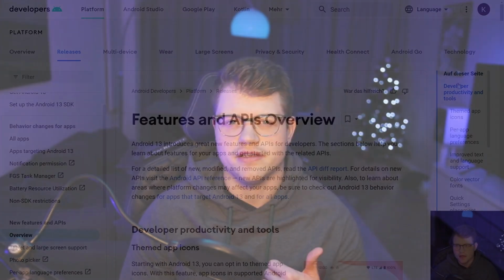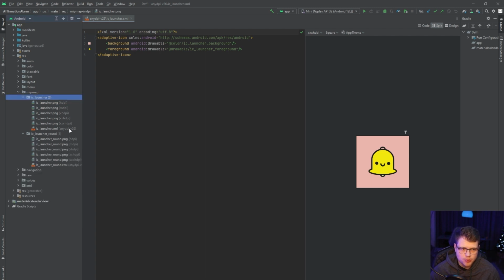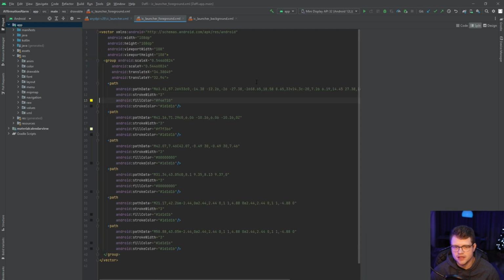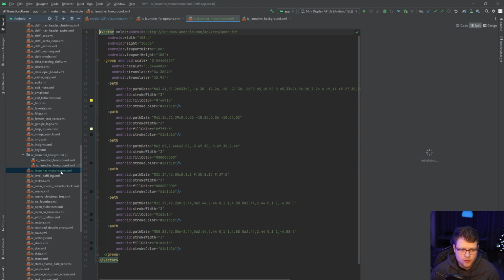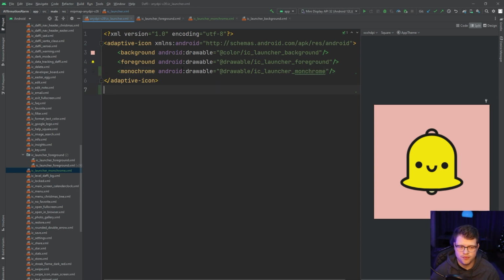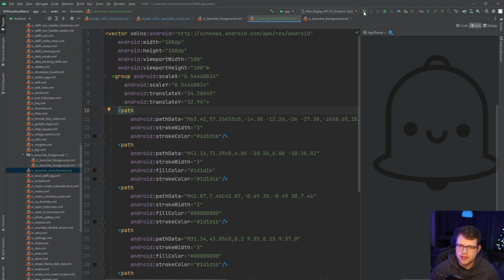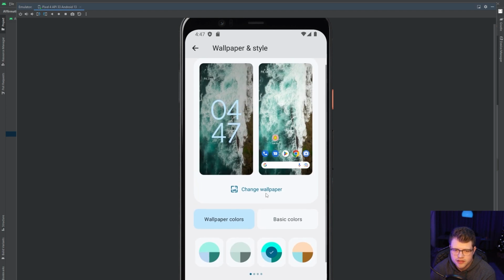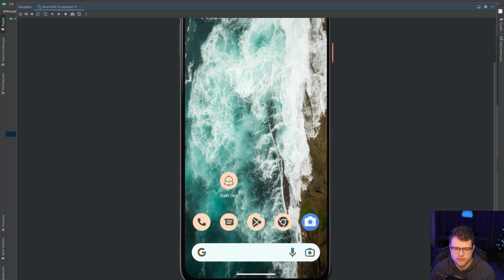How To Migrate Your App Icon To Android 13's Themed App Icon - Android Tutorial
Exciting news for Android users! With Android 13, you can fully customize your user experience. 📱 From activating an overall color theme that adjusts based on your background image or solid color, to having the color scheme applied to your app icons with the themed app icon feature. 🌈 If you're installing your own app on an Android 13 device, make sure to create a monochromatic version of your launcher icon to make it work with these new settings.